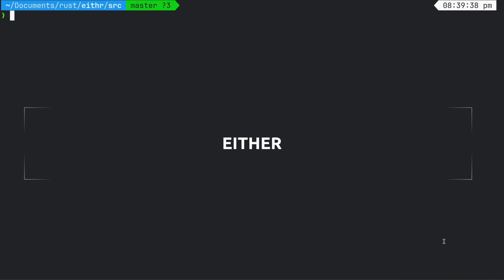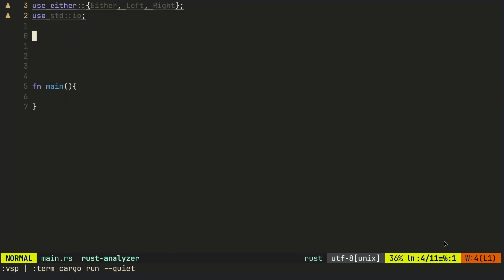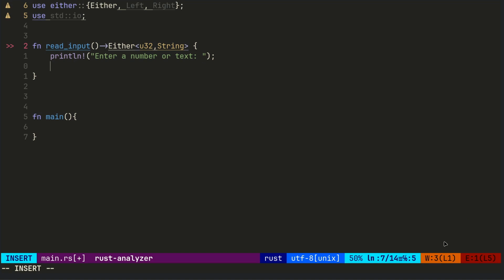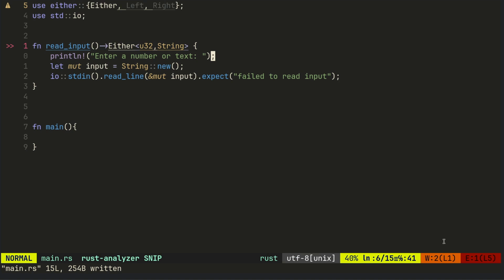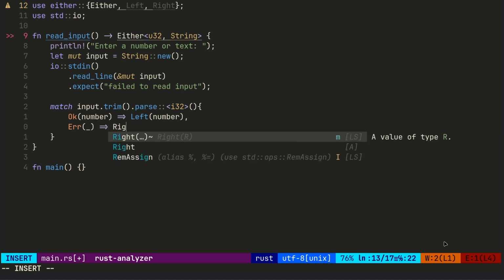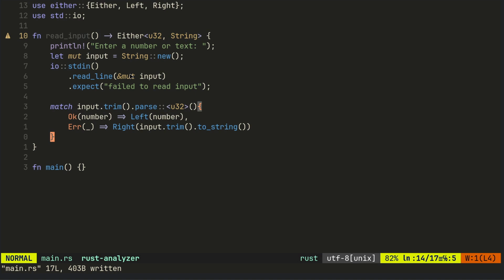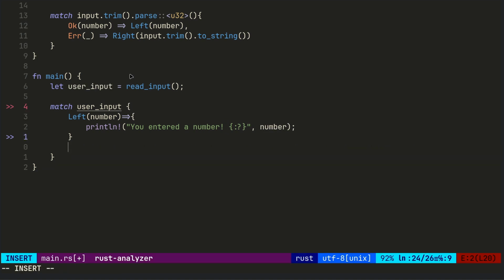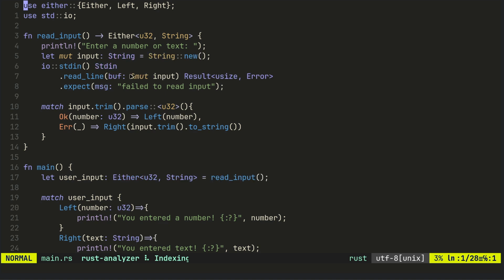Either | Rust Language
Using Either in Rust - "either" crate uses an enum for two distinct outcomes or values.
Join me as I try to code an example to identify if a user has typed in "text" or a "number"